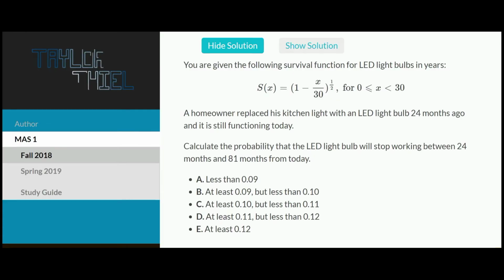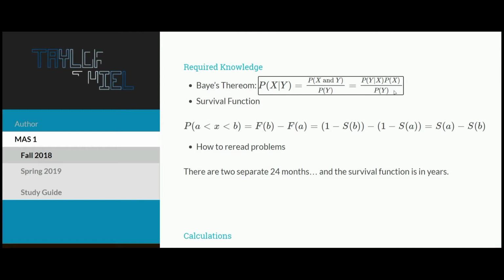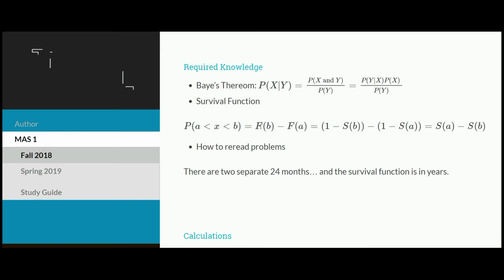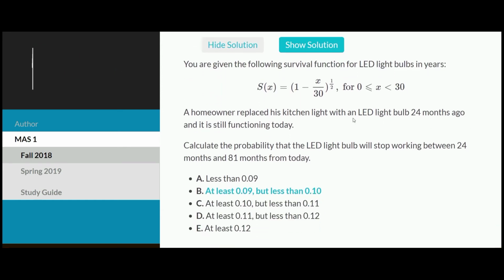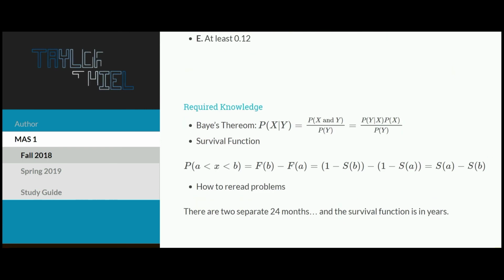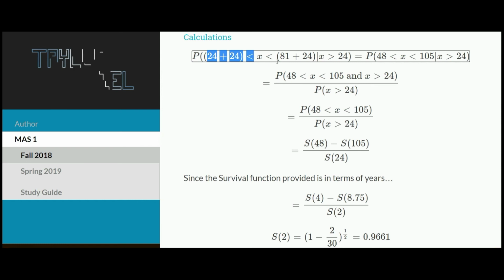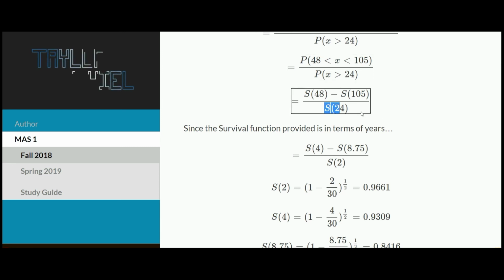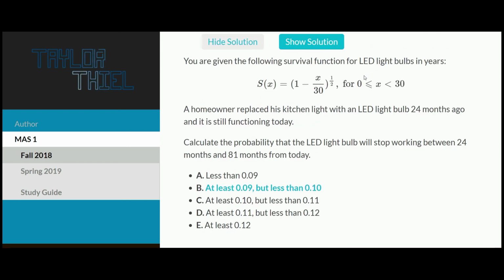Bayesian Lightbulb's Survive Forever! | MAS1 Fall 2018 Q5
Not all distributions are memoryless! Sometimes you need to break out that Bayes' Theorem!

0:00 Reading of the Problem
0:47 Required Knowledge
2:58 Solution

▬▬▬▬▬▬▬▬▬▬  Music ▬▬▬▬▬▬▬▬▬▬
- Artist Attribution

▬▬▬▬▬▬▬▬▬▬  The Question ▬▬▬▬▬▬▬▬▬▬
 You are given the following survival function for LED light bulbs in years
S(x) = 1 - x
30
1/2
, for 0  less than or equal to x less than 30
A homeowner replaced his kitchen light with an LED light bulb 24 months ago and it is still
functioning today.
Calculate the probability that the LED light bulb will stop working between 24 months and 81
months from today.